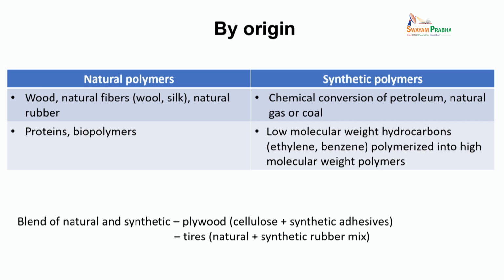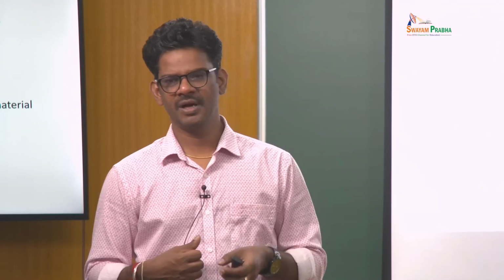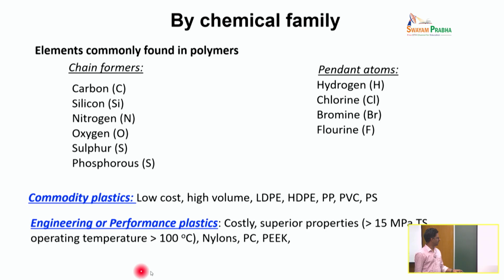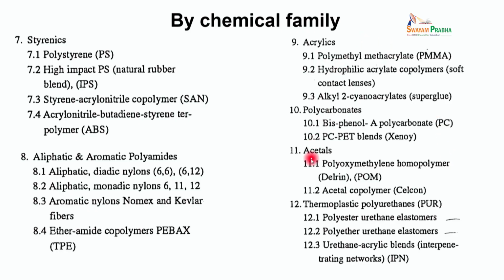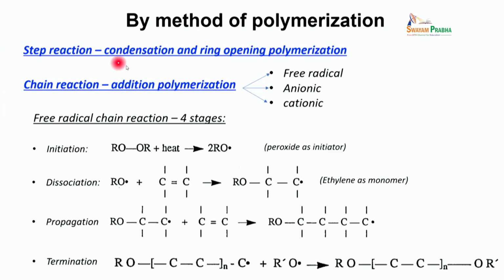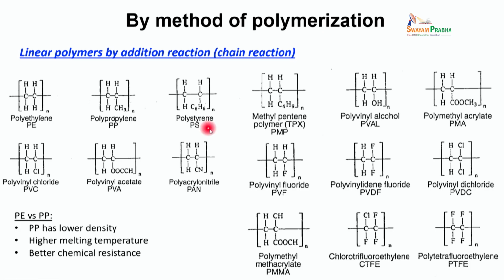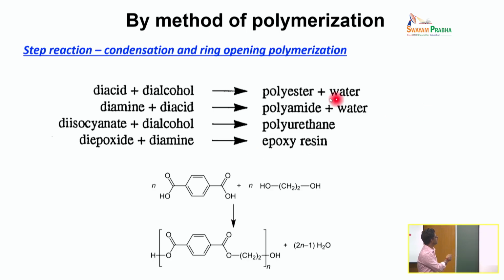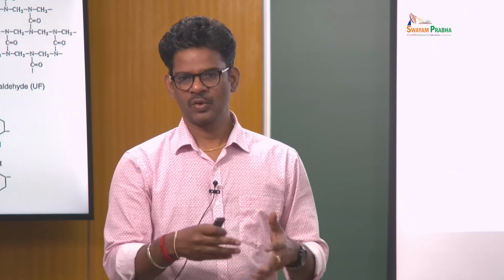Lec 06: Classification of Polymers-1